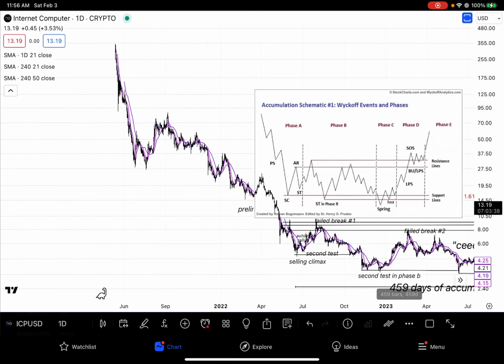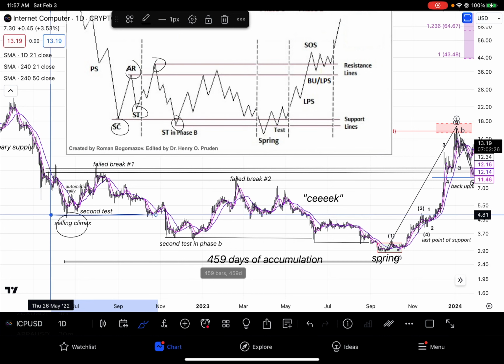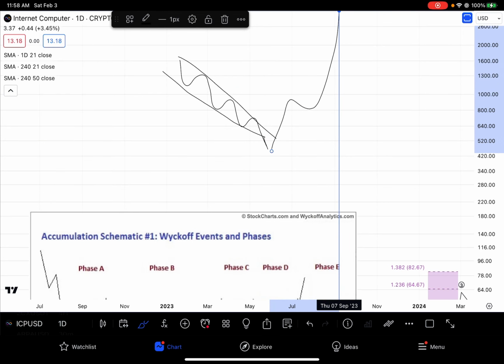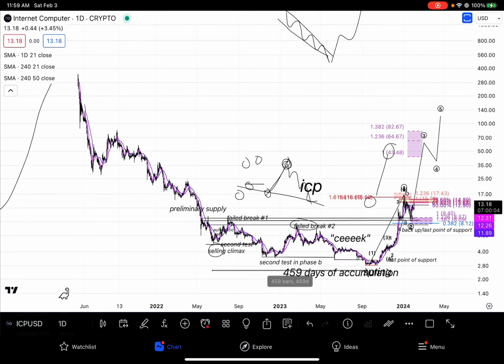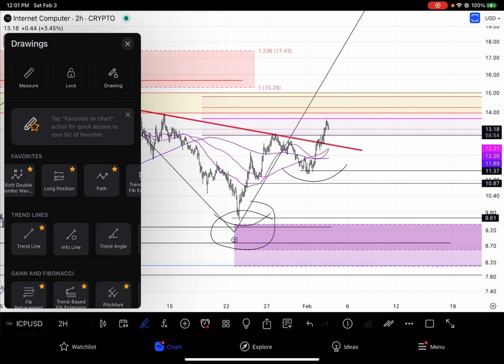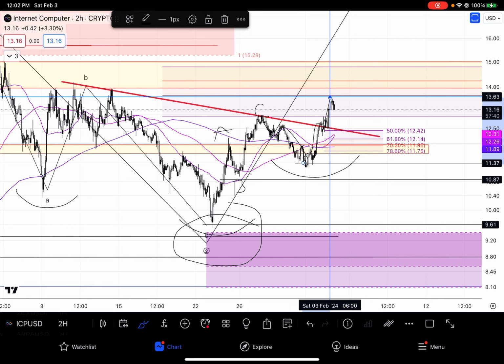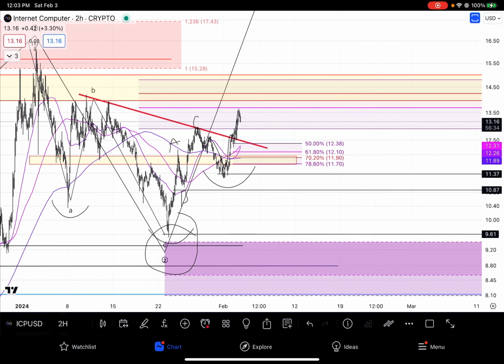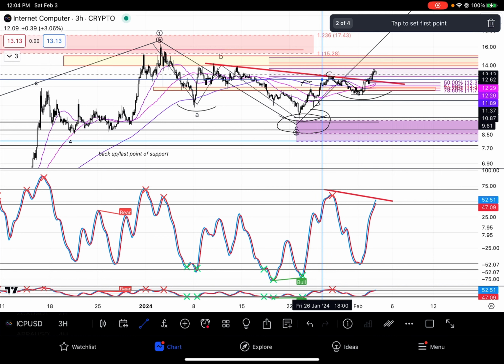icp TECHNICAL ANALYSIS